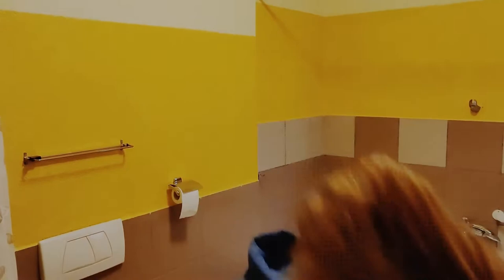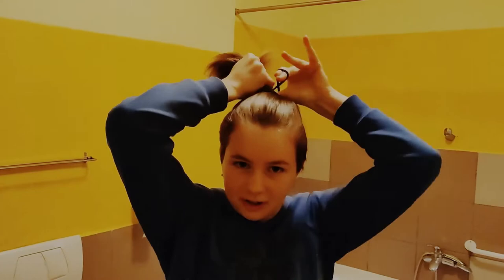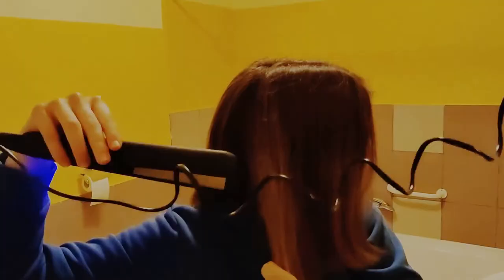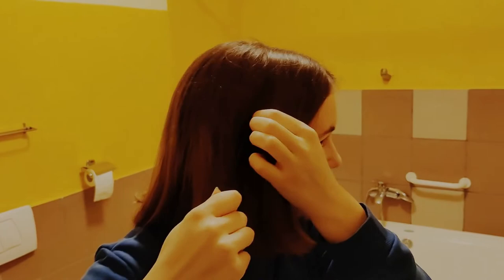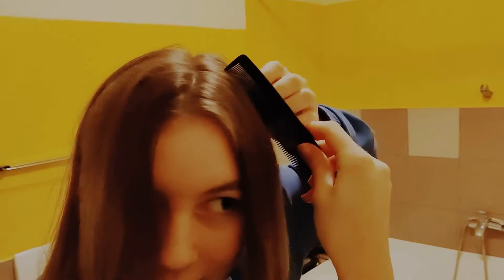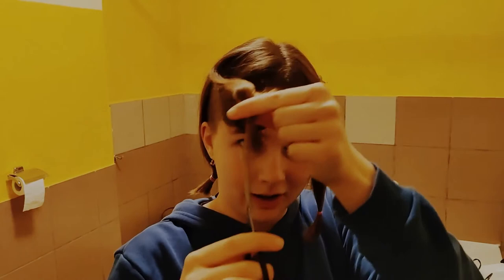I *TRIED* Following Brad Mondo's At Home Haircut Tutorial. IT WENT *WRONG*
I just HAD to try following Brad’s tutorial. It was fun and I’m quite satisfied with the result.
The photos will be posted on my IG TOMORROW :D

Learn more about a healthy diet, get meal ideas, great recipes. Get yourself a cup of tea/coffe and enjoy :)